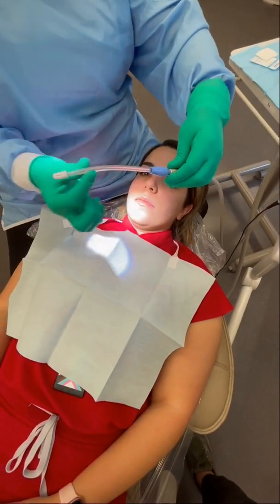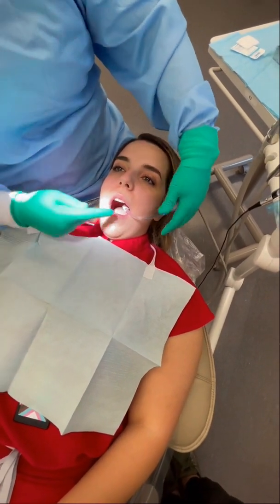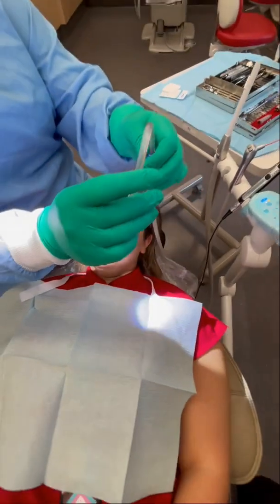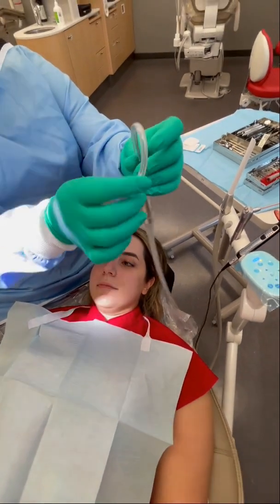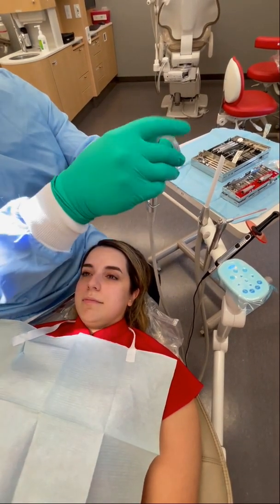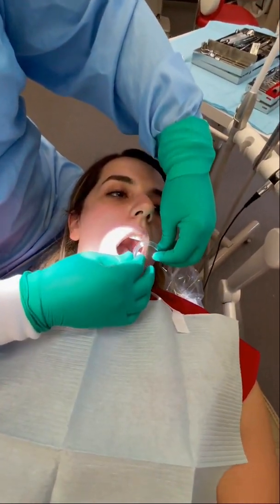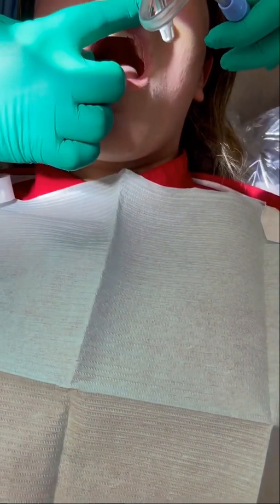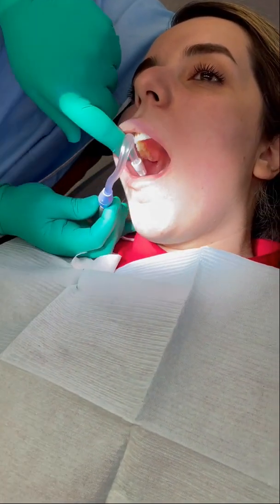How to bend the saliva ejector for effective water control in dentistry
The low volume suction, or saliva ejector, is vital for dental procedures requiring water. With this bending technique, the dental clinician can effectively control the water in the patient's mouth and provide a comfortable experience for the patient. This technique is especially useful during periodontal procedures where the ultrasonic scaler is being used.